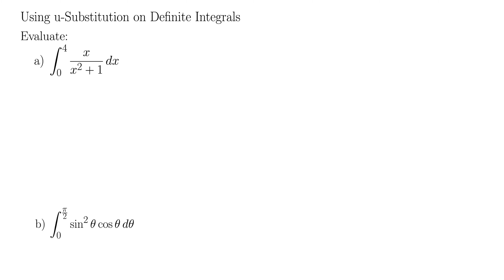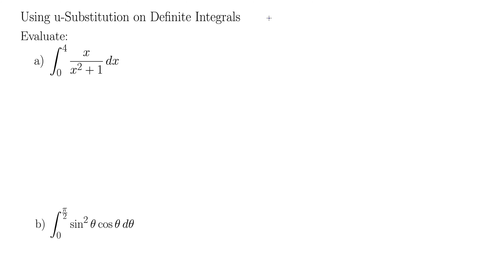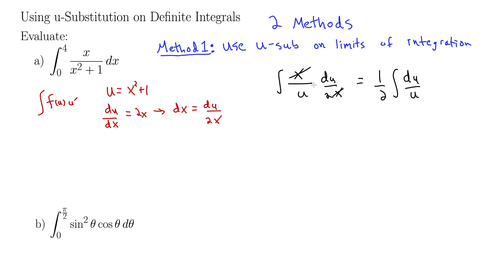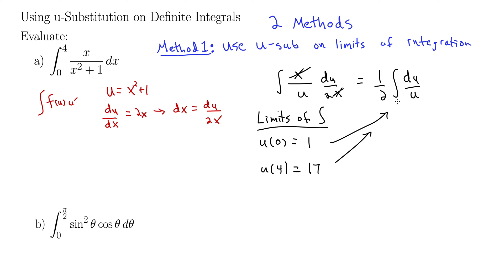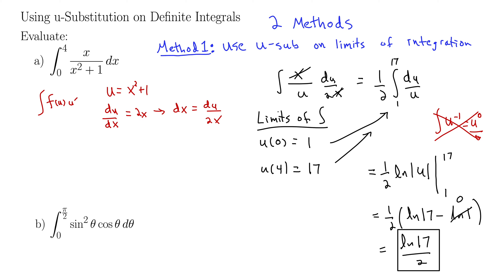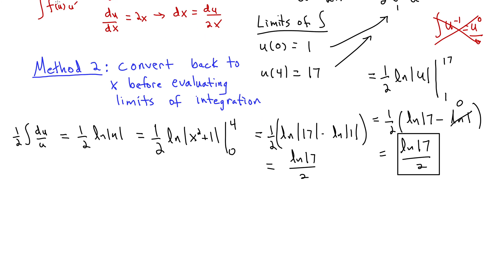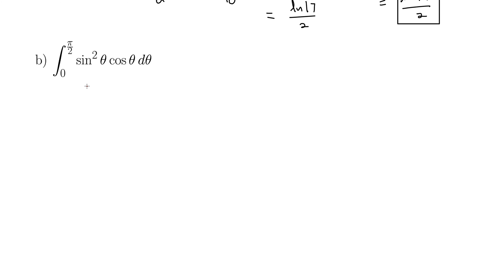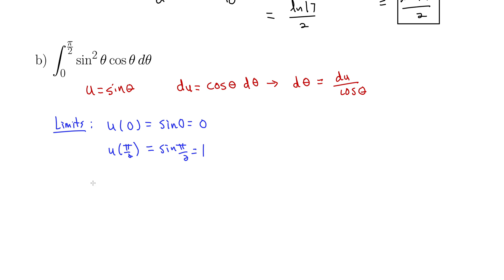Using u-Substitution to Evaluate Definite Integrals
This video demonstrates how to use u-substitution to evaluate definite integrals, that is, integrals with limits of integration. We go through two different methods – one where we evaluate the limits of integration upfront and keep the integral in terms of u, and another in which we convert back to x before evaluating the limits of integration.